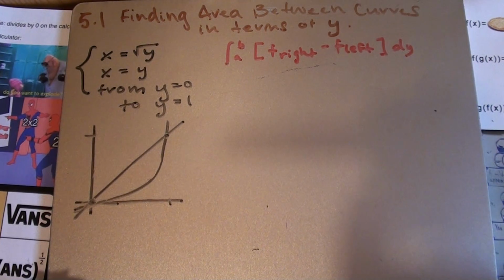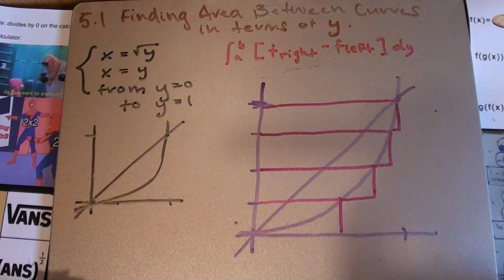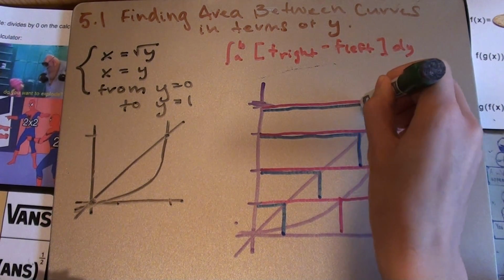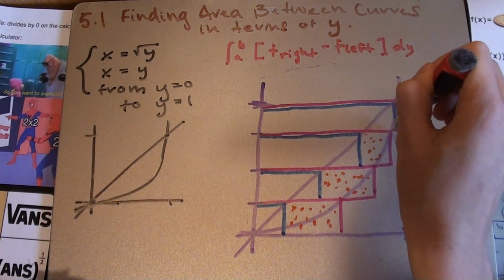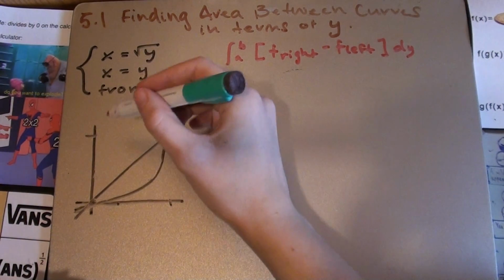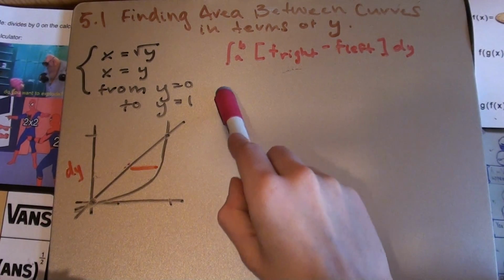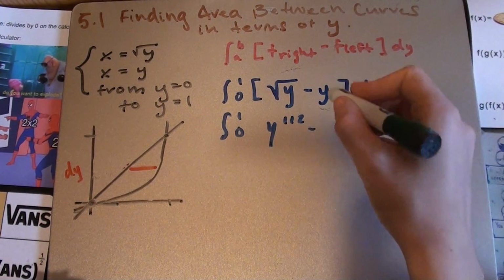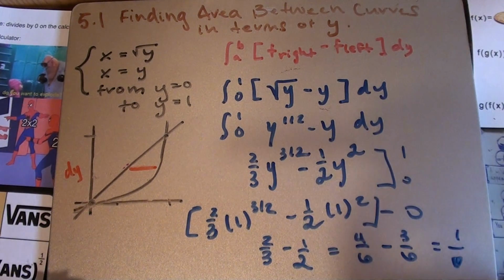Math 161 5.1 Finding the Area between two curves (B)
Find out how to compute the area between two curves with a vertical axis integration.